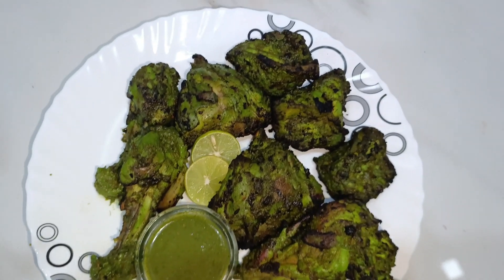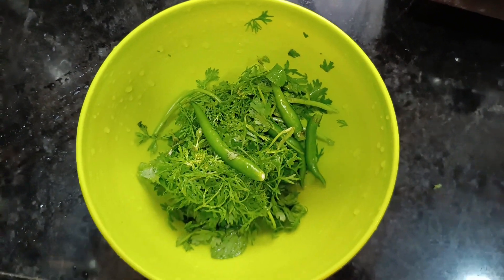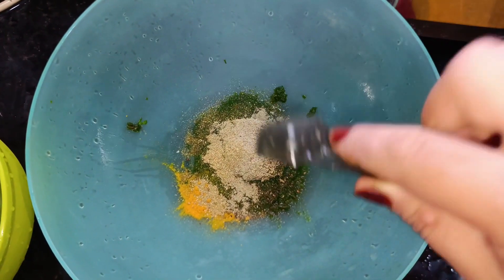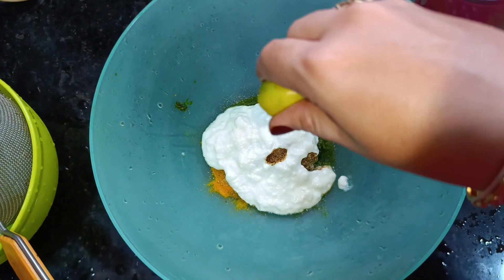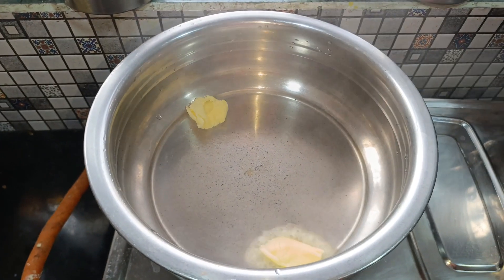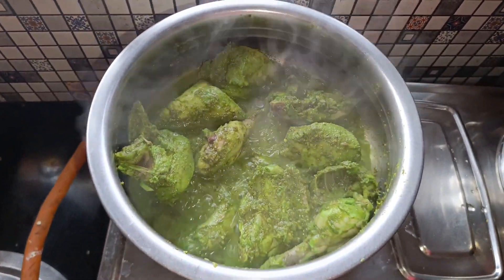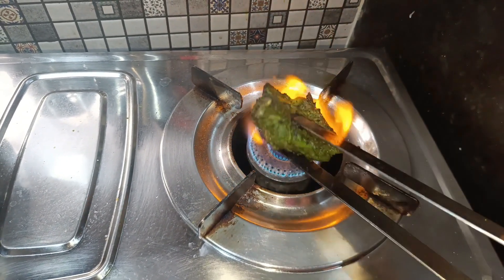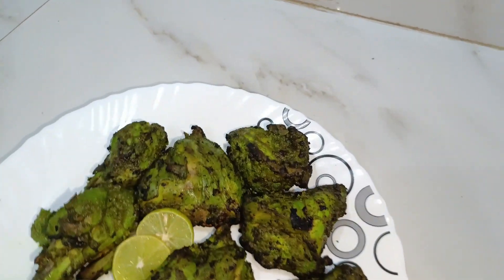Pahadi Chicken || Ramadan 2024 || Iftar special recipes || Hasbezaykabyhumera